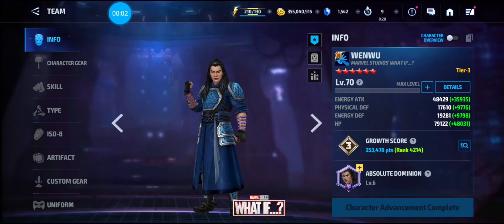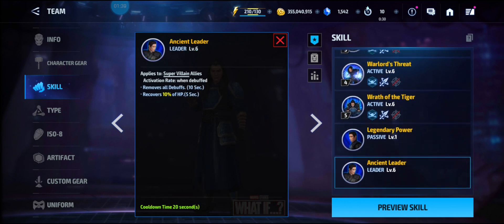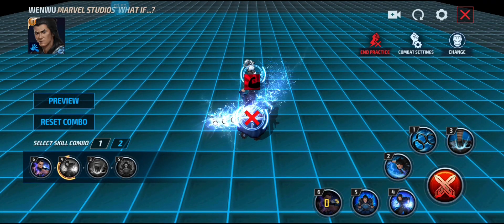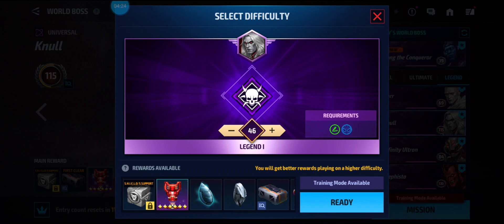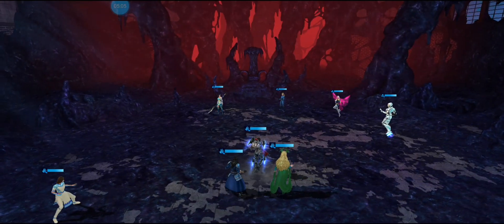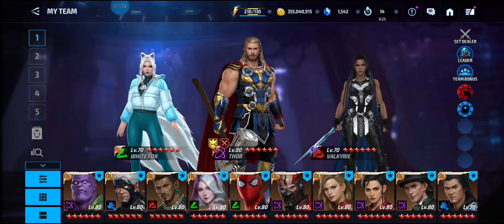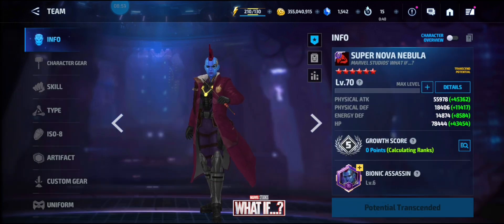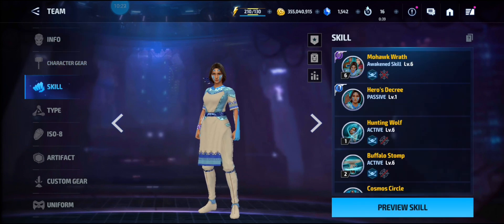T3 wenwu is just a support for villians!!